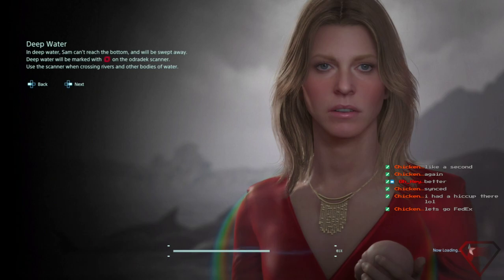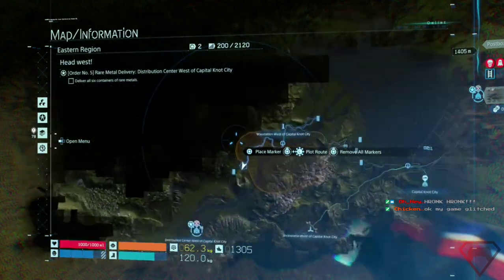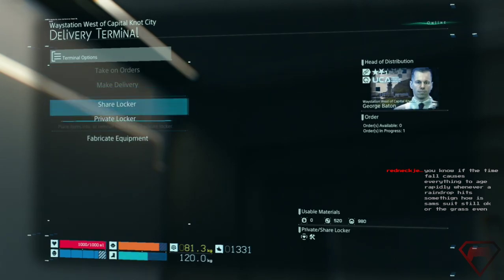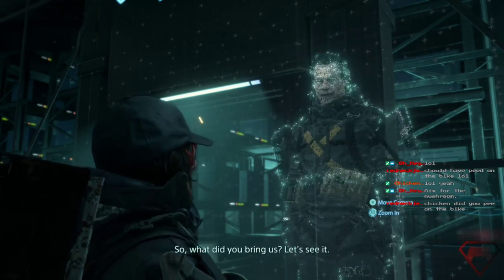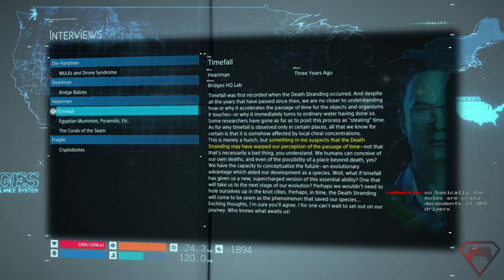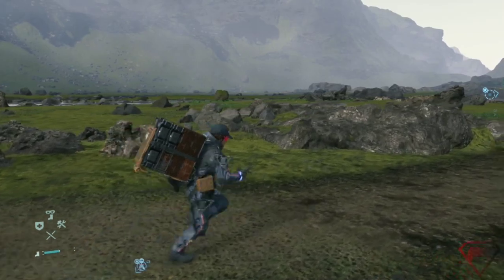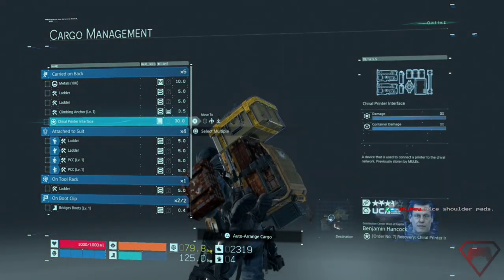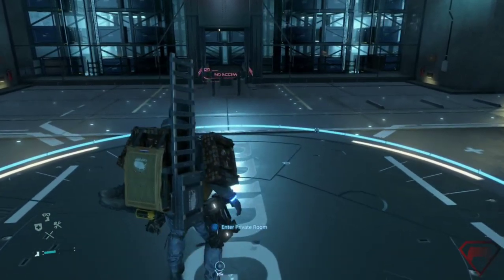"And a Heaven in a wild flower." - Let's Play Death Stranding Part 2